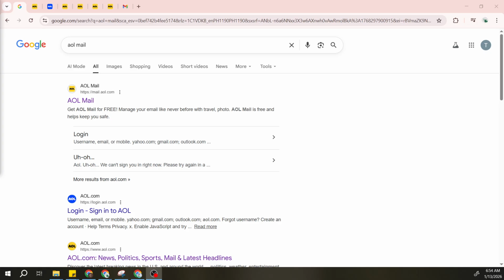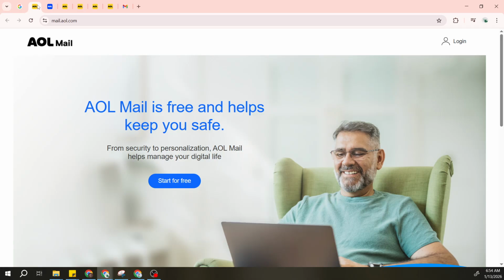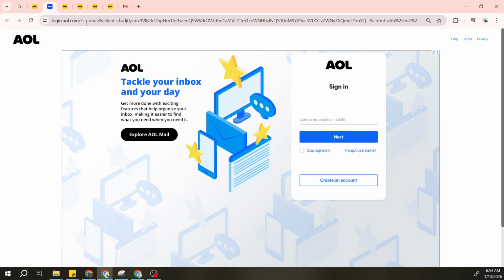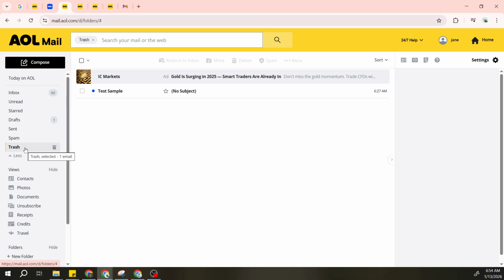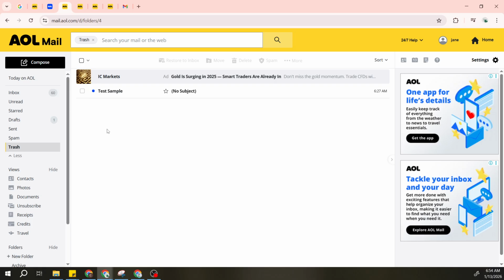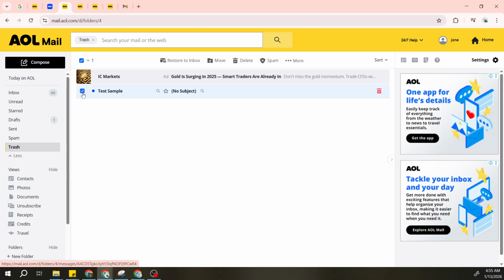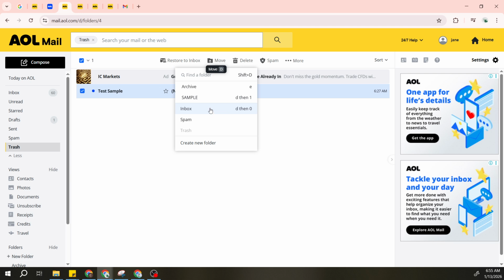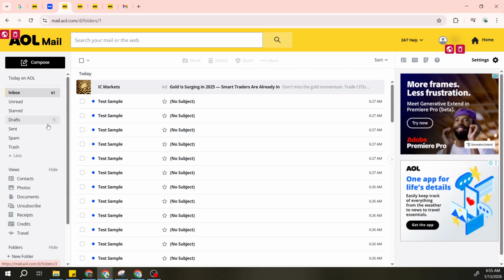How to Recover Deleted AOL Emails [2026 Full Guide]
How to Recover Deleted AOL Emails

In this video, we show you exactly how to recover deleted AOL emails to ensure that important communications are not lost permanently. We address the necessary protocols for retrieving messages that have been moved to the trash or removed from the primary inbox view.

Understanding the data retention policies and recovery window of your service provider is vital for successful information retrieval. We examine the utility of the restoration features and the importance of acting within specific timeframes to maintain the integrity of your digital archives and professional records.

Technical Specs:
Software: AOL Mail; Feature: Troubleshooting & Support.